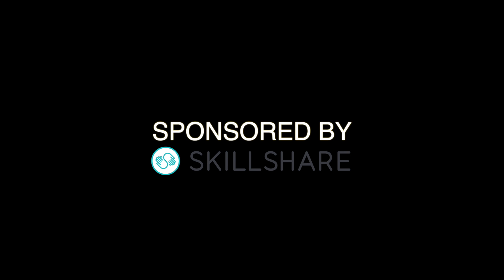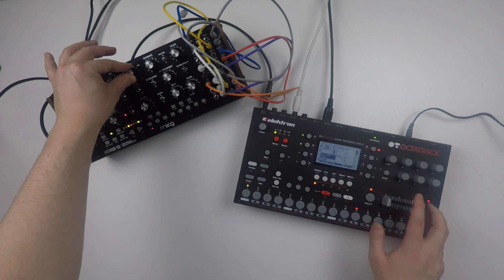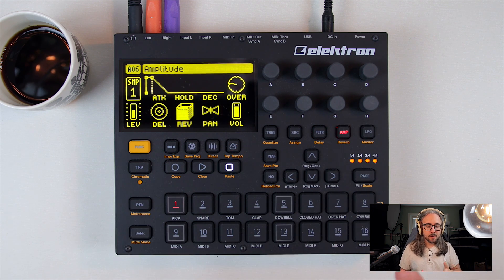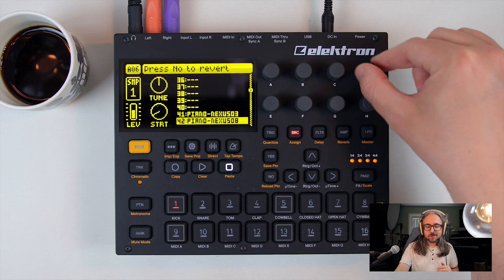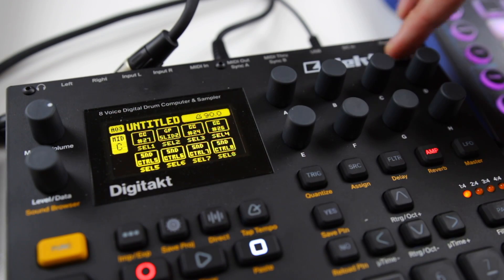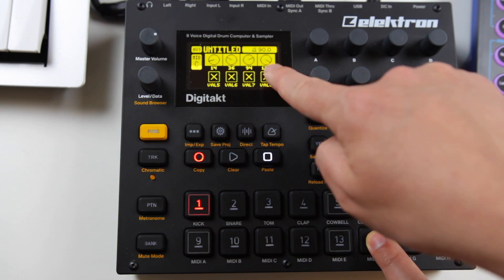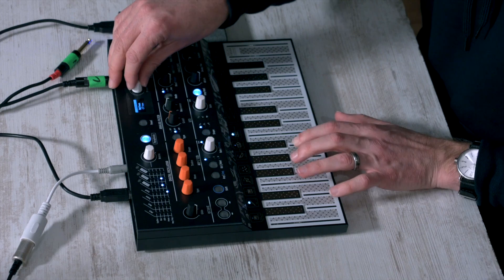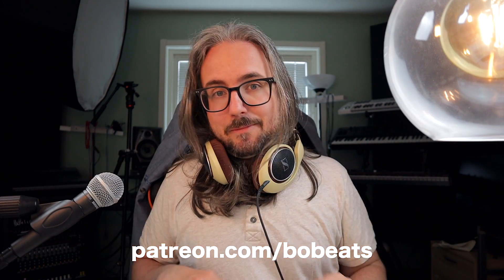DIGITAKT 2-YEAR REVIEW — What makes it so special? Is it still worth getting?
2 Year Review of the Elektron Digitakt. Why do people love it so much?

Other great Elektron gear you should check out:
Elektron Digitone // 4 track FM synth + 4 track sequencer